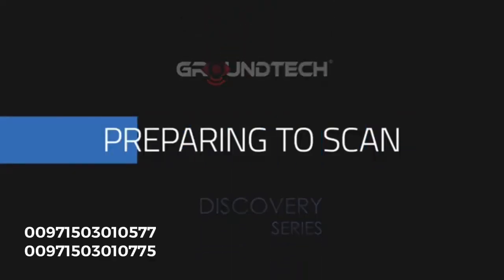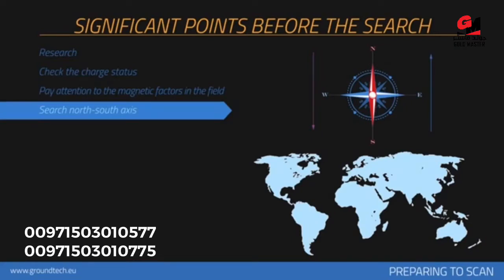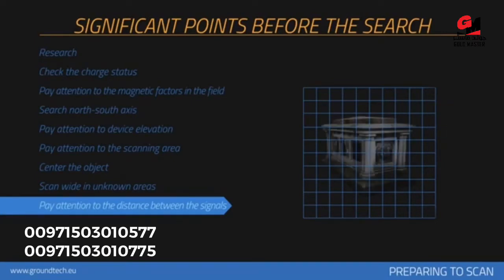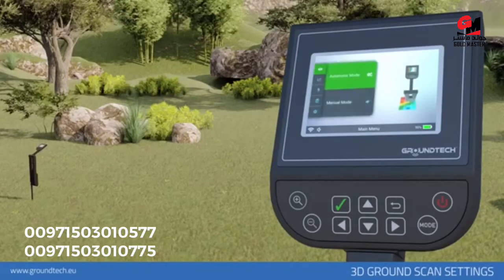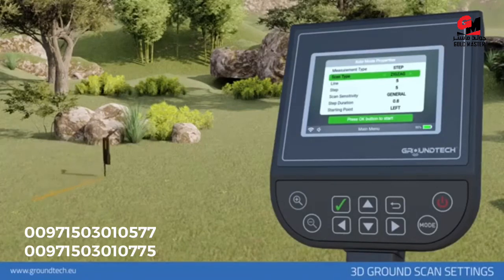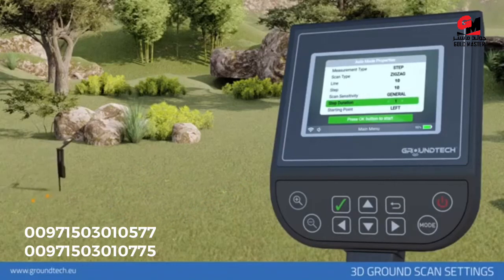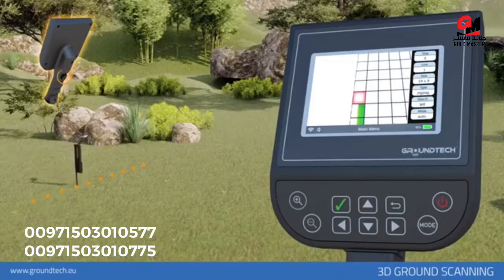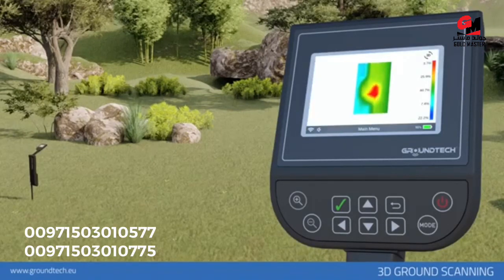3D gold detector | Groundtech Discovery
3D gold detector | Groundtech Discovery

Your eyes under the ground: Discovery
High-tech, smart ground scanning detector.
A new generation ground scanning detector that allows you to identify anomalies under the ground and carry out 3-D analyses.

5 different scanning features
For an entertaining journey of discovery.
Automatic and Manual Ground Scanning, Real-Time Scanning, Dynamic Scanning and Pinpoint Scanning as standard scanning features.
*SMR model also features automatic and manual resistivity scanning.

Embedded System Technology
Get the results using a single device with detailed 3-D graphics.
On the home screen of the Discovery, you may view the 3-D scanning results and, carry out detailed analyses without the need for a different device (e.g. tablets, computers).
This is a First.

Success lies in the details
View the information on the depth, location and size with 3-D graphics and numerical data.
Different options such as 3-D analyses, details, depth information allow you to carry out detailed and perfect analyses on the measurements. Analyze the scanning results in a detailed manner with 3-D graphics and numerical data.

Multi-language support
Easy to use with multi-language options.
It is easy to use with the language options: English, German, Spanish, Italian, French, Turkish, Russian, Chinese, Arabic and Persian.

Personal Customization!
Customizable menu options make your scanning process fun and easy.
Install your device for the first time and make it special to you. Free to customize menu themes, language options, units of measurement, location information, time zone and more.

3D Graphics
Get the results quickly with the understandable graphics.
You may view the scanning results in the form of 3-D colored graphics. Metals, spaces, structures and differences are identified with a color range different from one another.

How deep would you like to go?*
Solve the mystery of every buried object with a high sensitivity of detection.
You can carry out scanning up to a 25-meter depth depending on the soil structure and the size of objects. Get results far beyond those achievable by standard detectors.
* Variable depending on the soil structure and the size of buried objects as well as the scanning function.

Discovery Resistivity
We have developed Discovery Resistivity for large objects and spaces.
With the combination of Geo-Electric and 3-D Ground Scanning Detector, you may detect underground tunnels, ancient graves and caves in much more depths.

Perfect UMD–2 Technology by Groundtech
Get successful scanning results with the UMD-2 technology and a faster processor.
High-sensitivity UMD-2 sensor technology allows you to carry out more sensitive and deeper scanning. UMD-2 technology that minimizes the margin of error allows you to get the perfect scanning results.

Save Thousands of
Scanning Results
You will no longer lose your older data thanks to the option to save scanning results.

Create a List of Favorites
Add to favourites your successful and interesting scanning results.

Successful scanning results thanks to many features
First installation and customization, restoration to factory settings and more await you in Discovery.

To request the device or inquire about prices, please call the following numbers: